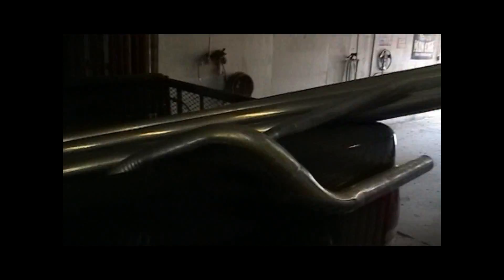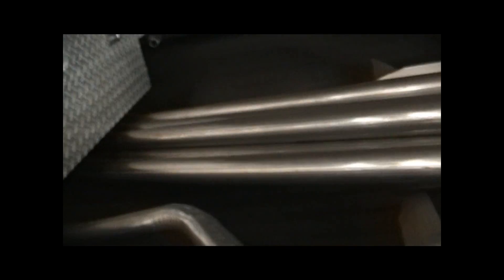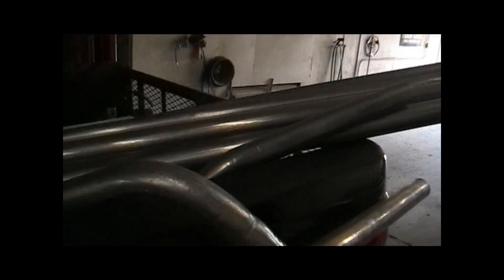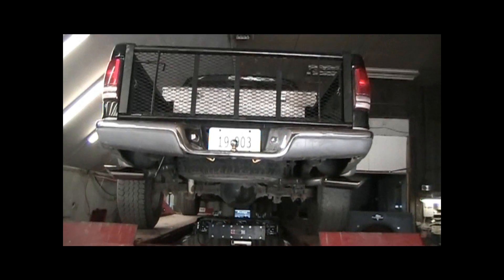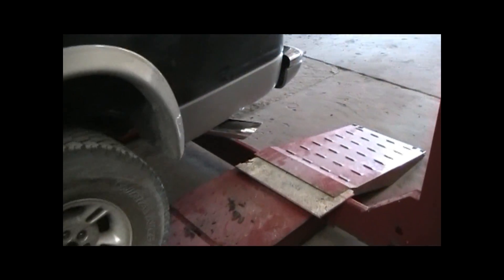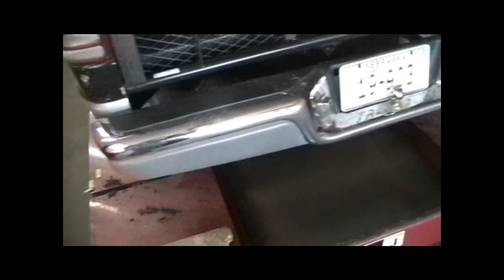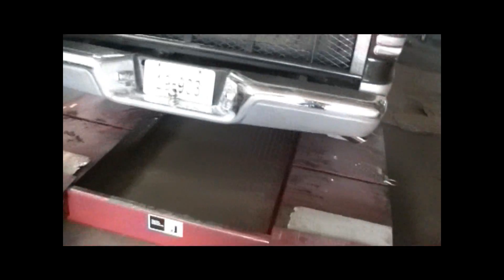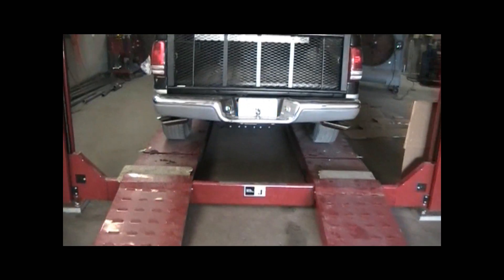dokata exhaust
new exhaust on dodge dakata